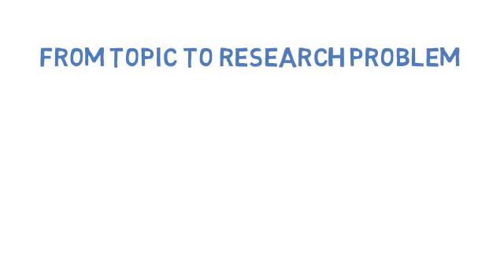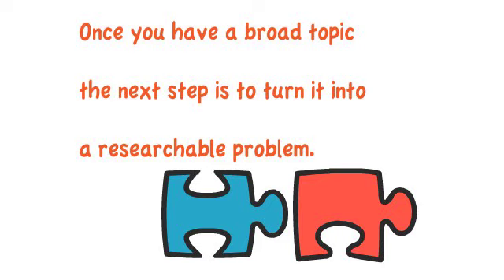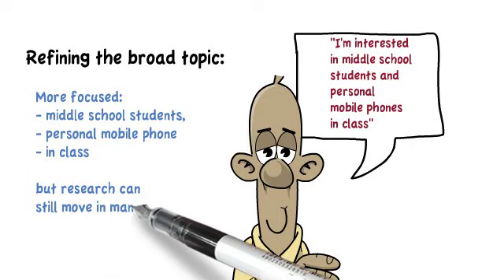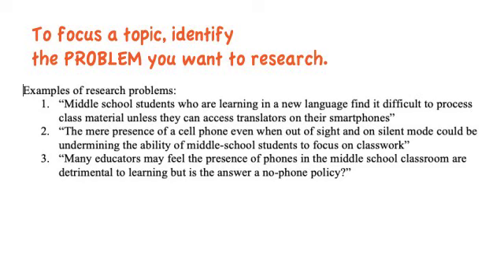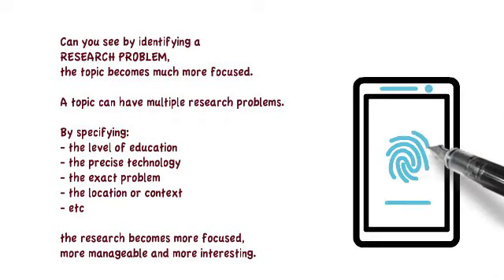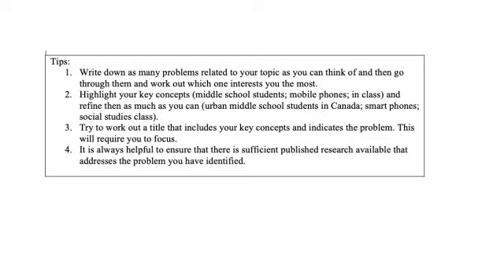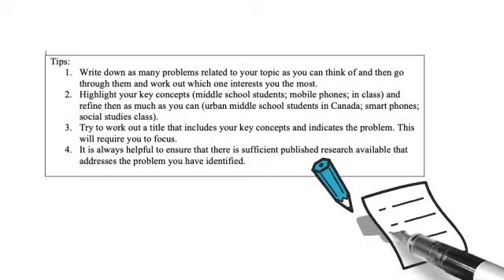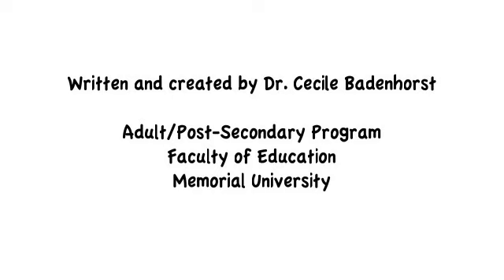Moving from a broad topic to a focused research problem for thesis/research writers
This video is for Master's and doctoral writers or anyone working on a research project.  Most researchers begin with a broad topic and then start to narrow the topic into a researchable problem.  In this video, you'll find out how to do this.  Narrowing a topic is part of the research conceptualization process.